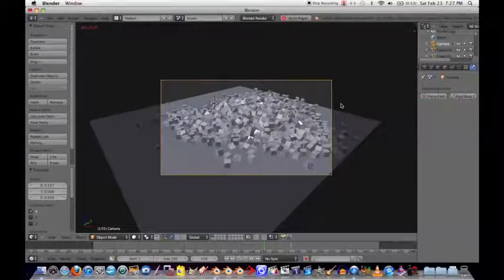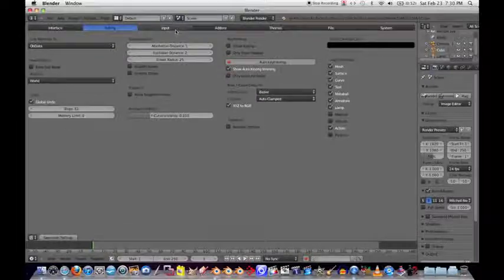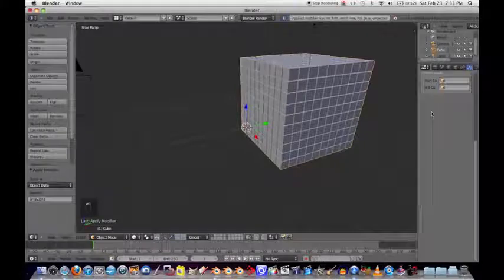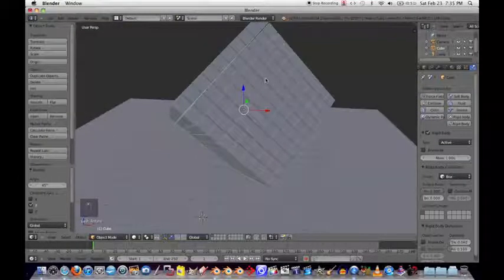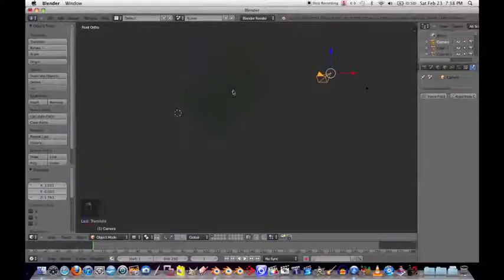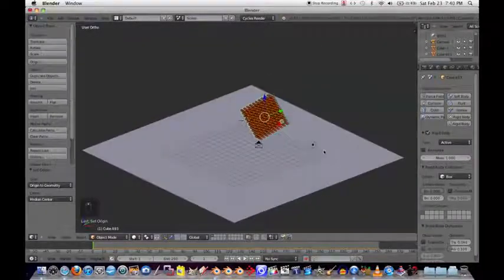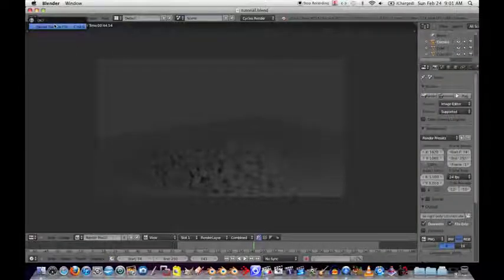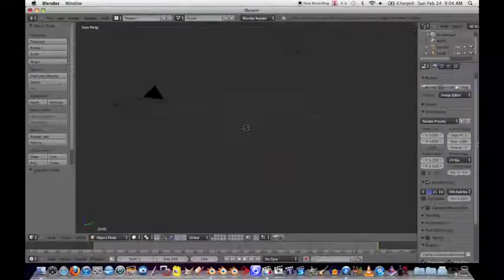Rigid Body Cube Physics in Blender - James Baber -The Tutorial Brothers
This is the winner of our third tutorial/video contest! He did a video on Rigid Body Cube Physics in Blender! Thank you to James Baber for creating and entering this video into our contest! To support him check out his channel

Also the three honorable mentions are Bethany Paulsen, Nathan Willis and Caleb Holets.
You all had wonderful entries, and it was painfully hard choosing the winners.

Follow us on Skype (Danielwb96, Jeremiah.Hoppman)